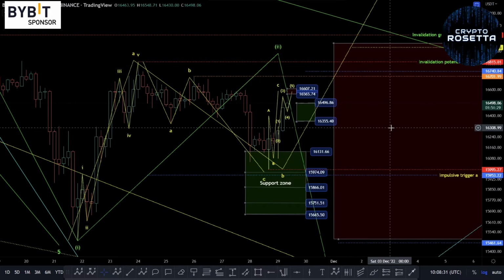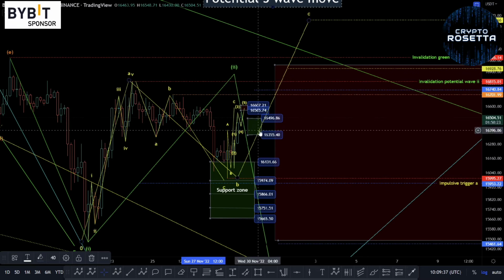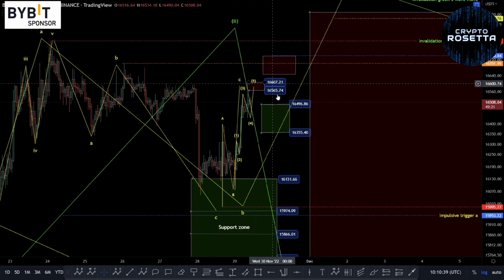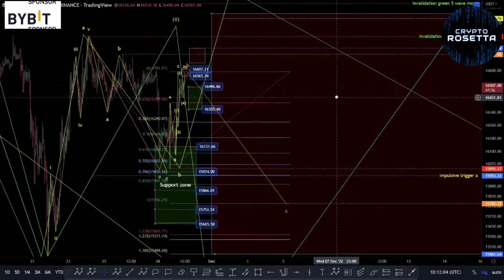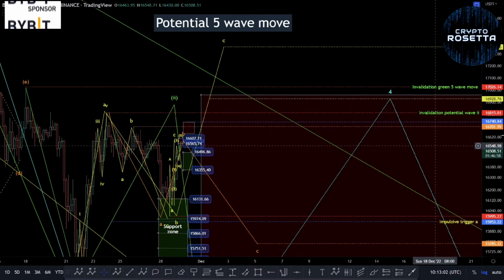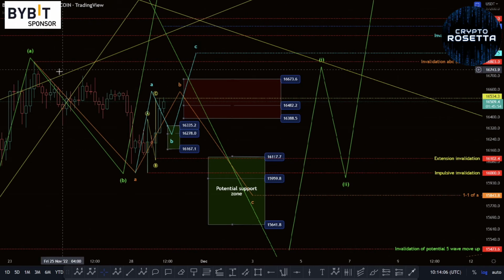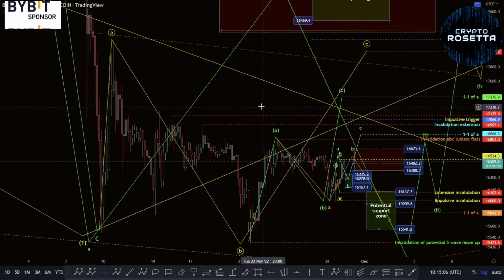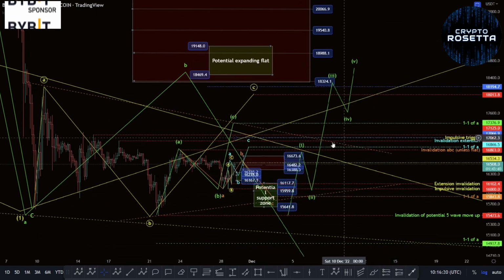BITCOIN about to BREAK OUT! BULL TRAP before DUMP? BTC Price Analysis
👉 Trading View.